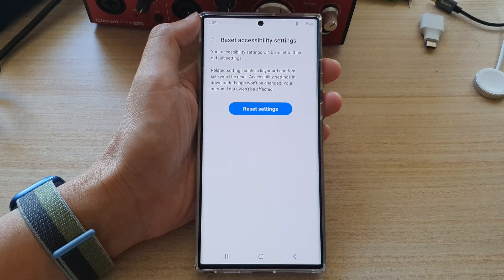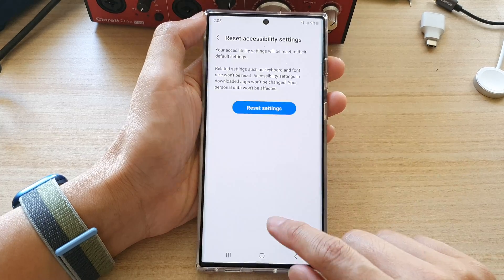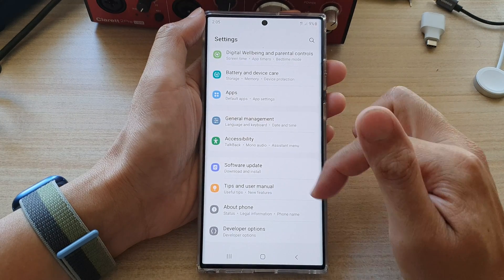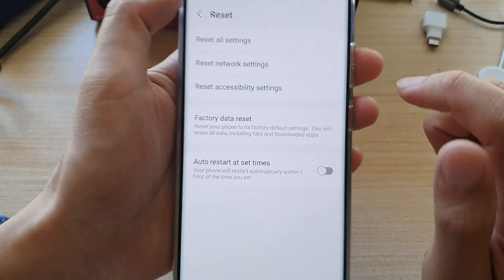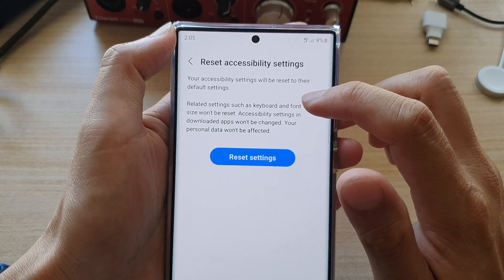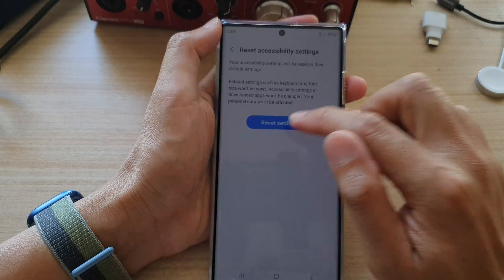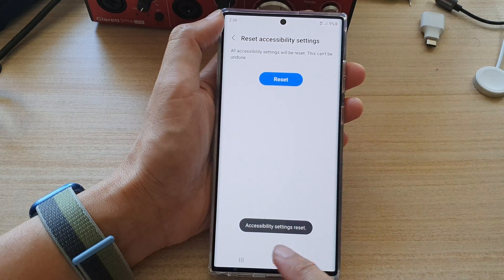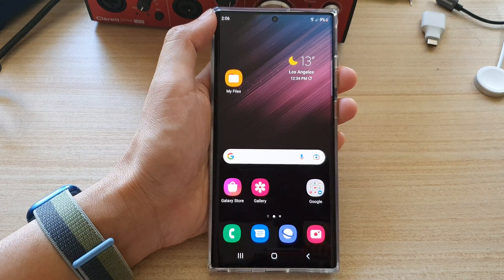Galaxy S22/S22+/Ultra: How to Reset Accessibility Settings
Learn how you can reset Accessibility Settings on the Galaxy S22/S22 Plus/Ultra.